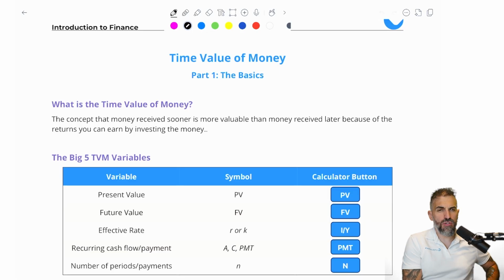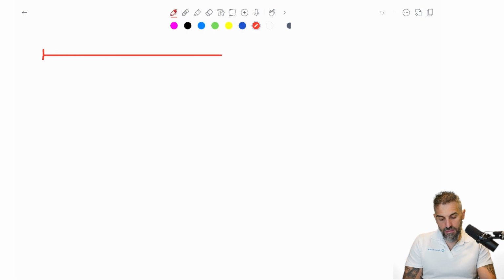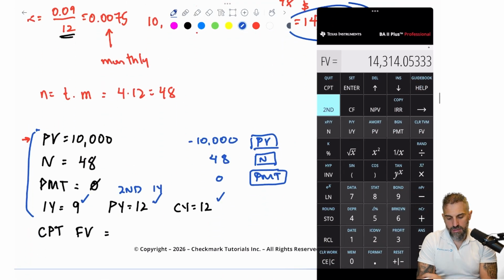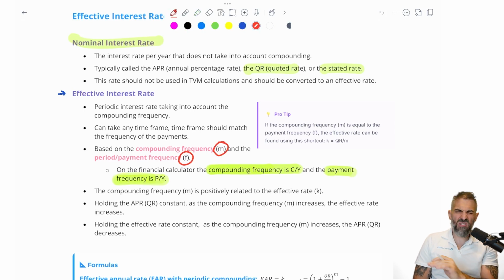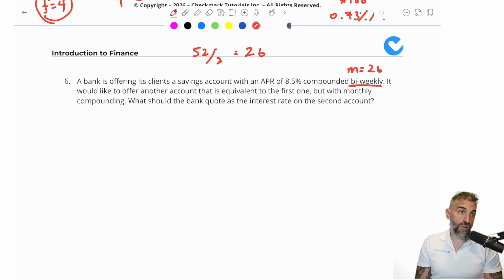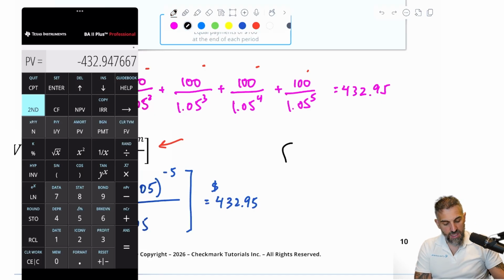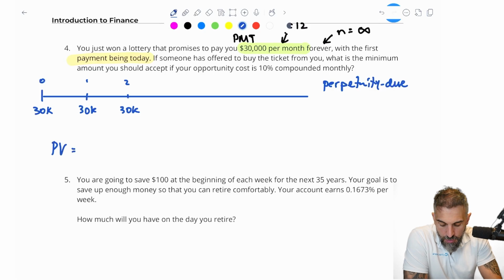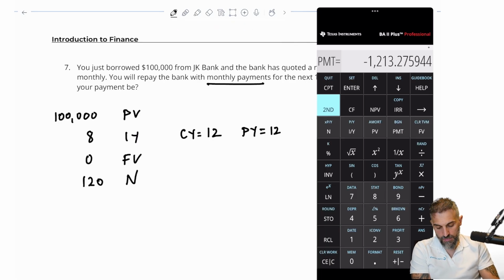Time Value of Money - Present Values, Future Values, Annuities and Perpetuities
Time value of money explained: present value, future value, annuities and perpetuities on the BA II Plus.

Part one of the time value of money chapter, worked start to finish with formulas and on the Texas Instruments BA II Plus. It covers simple vs. compound interest and interest-on-interest, present and future value of lump sums, why compounding frequency matters, continuous compounding with e, and converting APRs into effective rates (including effective-to-effective conversions). Then it moves to annuities and perpetuities — ordinary vs. due, the BGN setting — and full savings, retirement and loan problems such as a $100,000 loan at 8% compounded monthly.

⏱️ CHAPTERS
0:00 Introduction
1:24 The five TVM variables
5:12 Simple vs. compound interest
9:51 Simple, total and interest-on-interest
13:48 Present and future value of a lump sum
15:37 Why compounding frequency matters
20:49 Lump-sum PV/FV worked examples
27:02 The same problem on the BA II Plus
33:00 How much to deposit today
35:37 Continuous compounding with e
45:16 APR vs. effective rate
51:25 Converting an APR to an effective rate
1:01:12 Converting one effective rate to another
1:03:12 Finding an equivalent quoted rate
1:10:12 Annuities vs. perpetuities
1:12:48 Ordinary annuity vs. annuity due
1:15:12 Present value of an annuity
1:24:27 Present value of a perpetuity
1:31:37 Future value of an annuity
1:34:55 Perpetuity due: the lottery ticket
1:39:01 Annuity due on the calculator (BGN)
1:44:12 Retirement withdrawals
1:50:00 Solving for a loan payment

• Tell simple interest from compound interest and calculate interest-on-interest
• Move a single amount through time and know when a rate is already effective vs. an APR
• Convert any APR into an effective rate for any period, including continuous compounding
• Price ordinary annuities, annuities due and perpetuities with formulas and the BA II Plus
• Set up savings, retirement and loan problems (like an 8% monthly-compounded loan) end to end